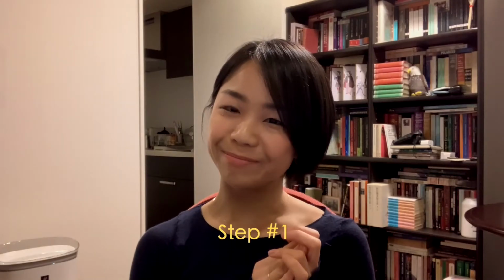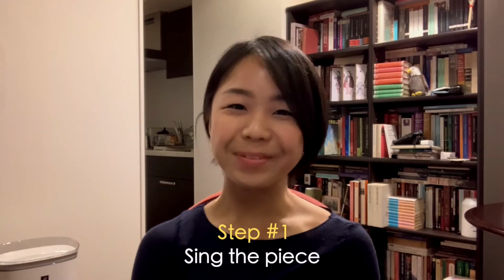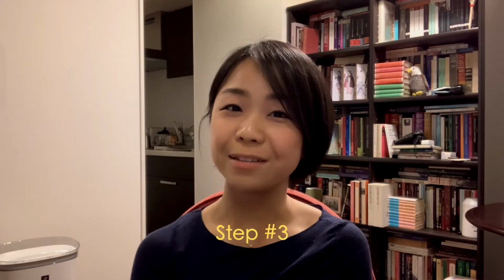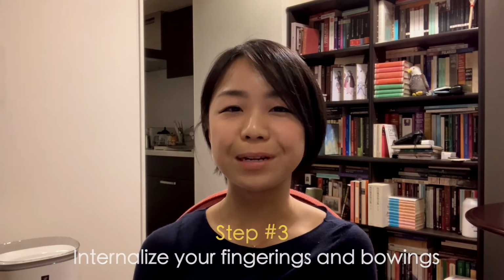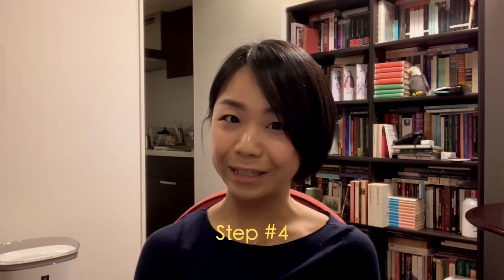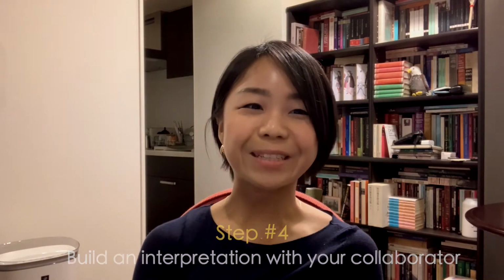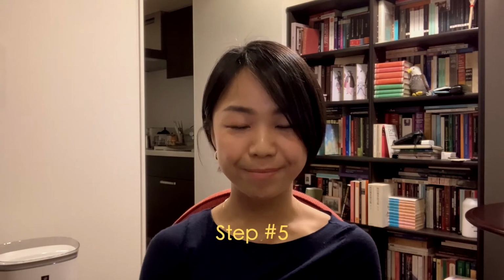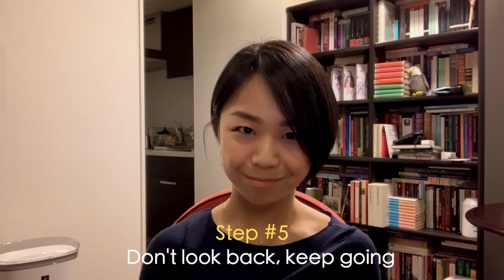How I prepare for a performance | Part 3 Memorization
How do musicians memorize so many notes?! I've broken down this process to 6 steps and share with you what has worked for me. I hope this video will help you memorize your favorite piece!

Video produced and edited by Mari Lee